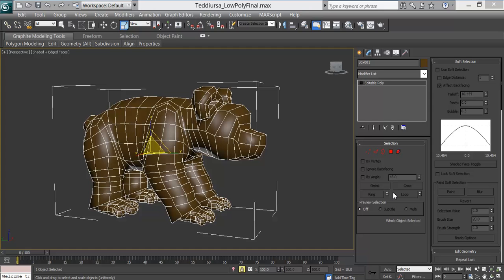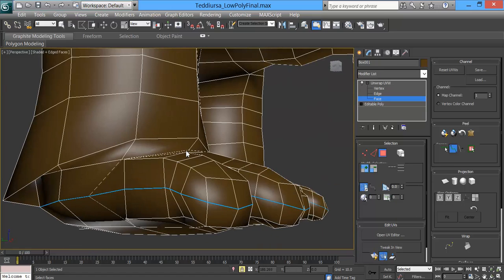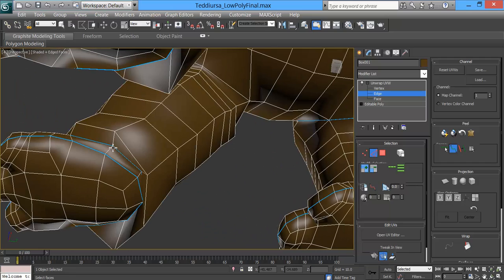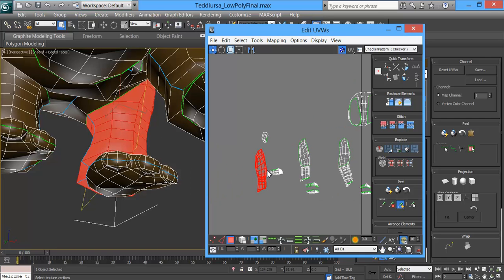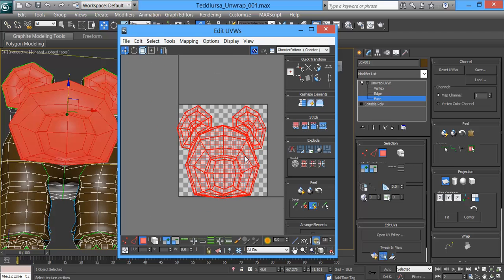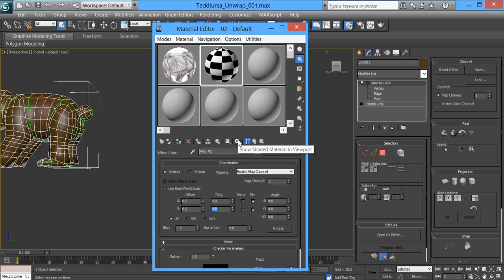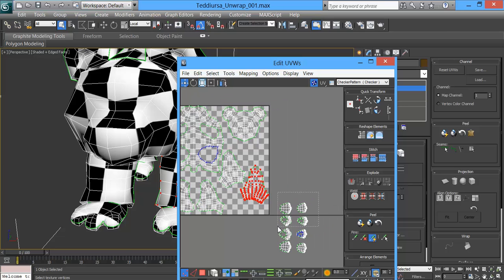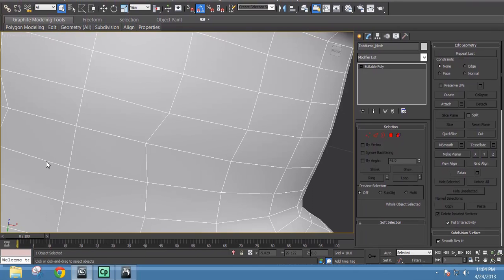3ds Max Unwrapping a Quadruped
This is a beginning to end tutorial that will walk you through 1 method of unwrapping the UV's of a mesh to prepare it for texturing. I start with using the Unwrap UVW modifier in 3ds Max and then set up seams, split up my UV sections, planer/pelt/cylindrical mapping, applying a checker pattern to normalize unwrapped sections and finally exporting or rendering the UVW map to be used in a program like photoshop or bring it in to mudbox.